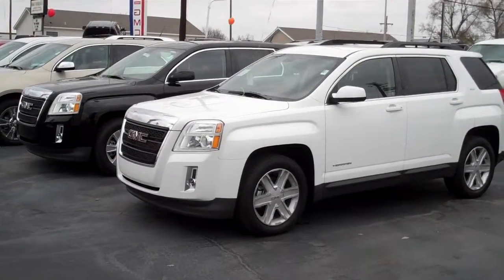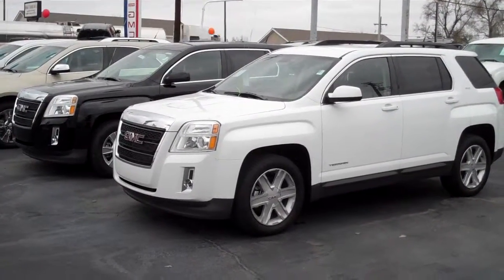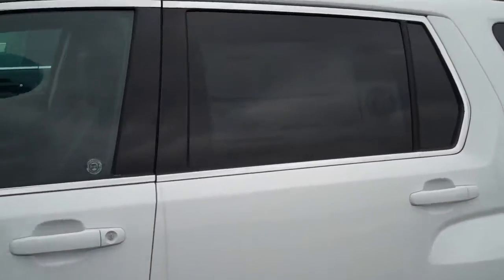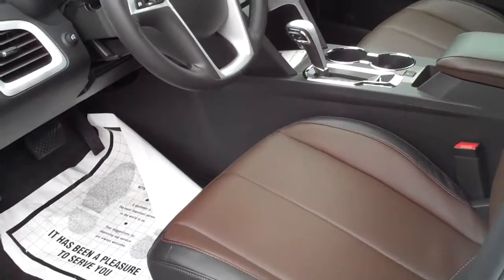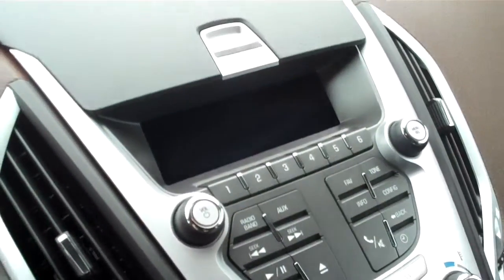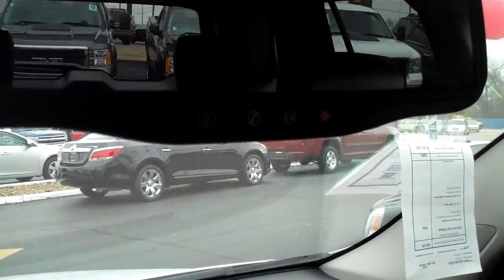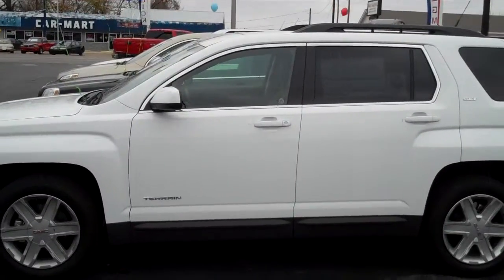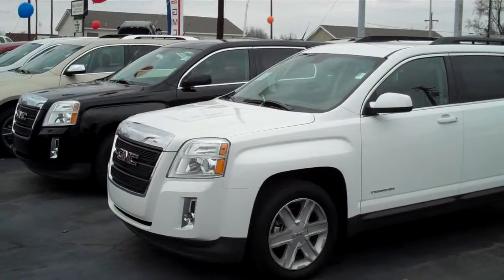Terrain Inventory.MP4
Two brand new 2011 GMC Terrains - available for a test drive today at Henderson Chevrolet Buick GMC!